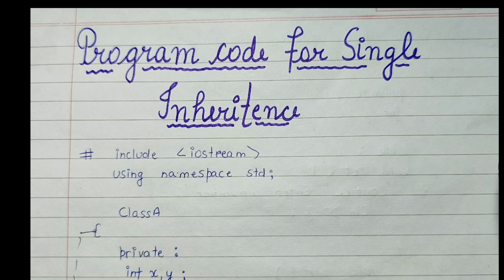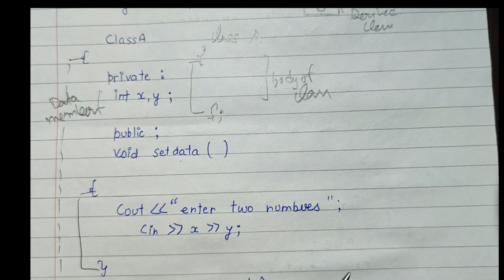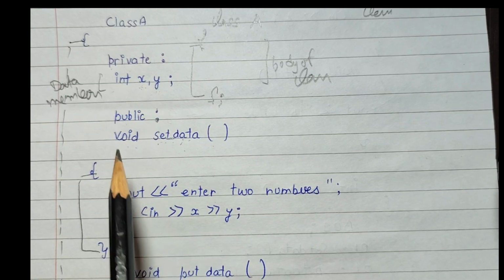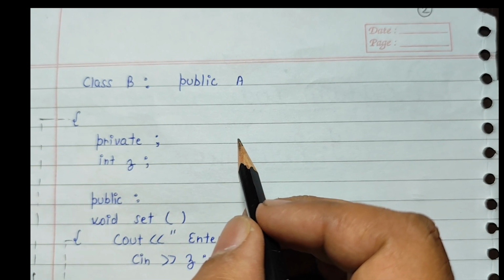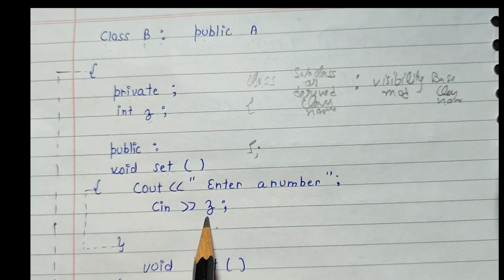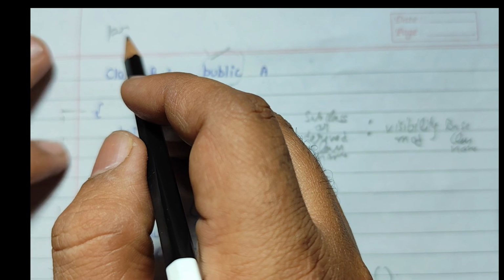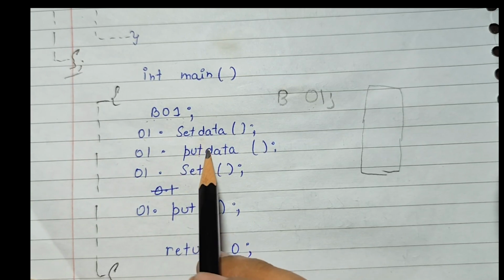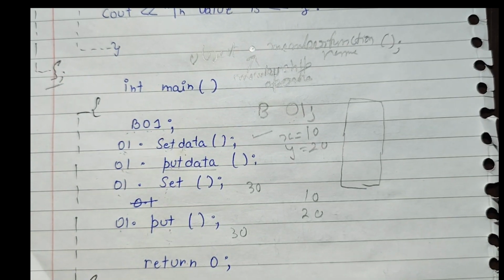🔵SINGLE INHERITANCE➡️⬇️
🔵INHERITANCE.